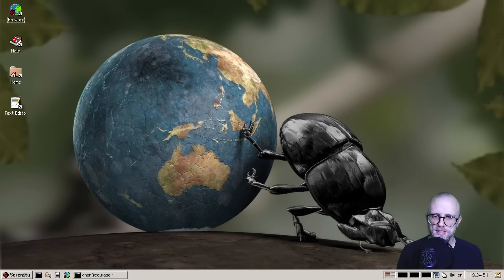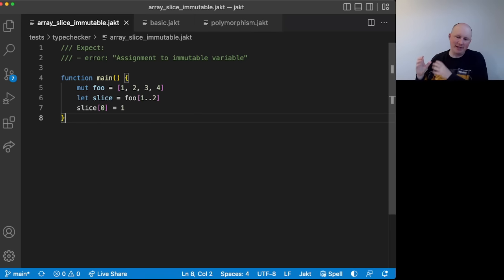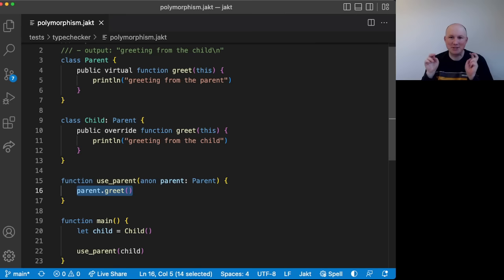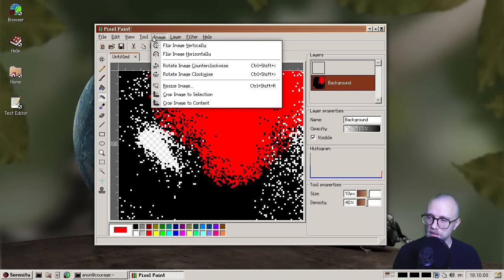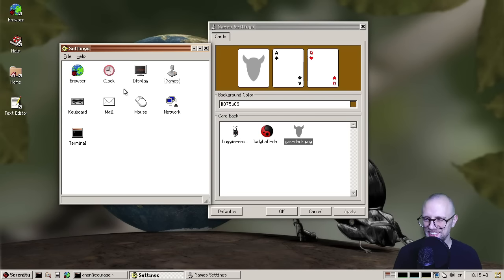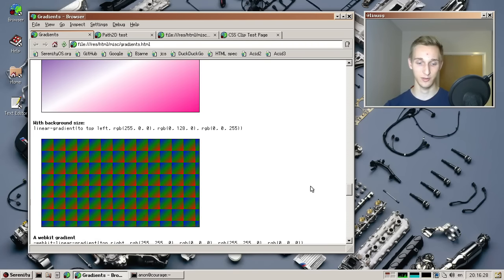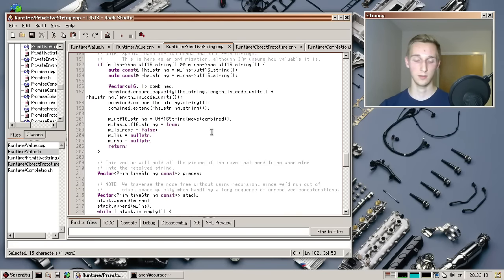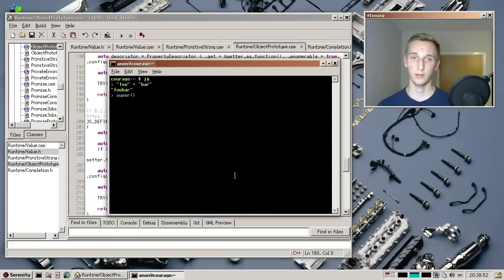SerenityOS update (August 2022)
Outro images by DALL-E ("synthwave ladybug") :^)

Get the source!

00:00 Intro: Well, Hello Friends :^)
00:44 Jakt: 'is' keyword improvements.
02:28 Jakt: 'guard' and 'is' interaction.
05:13 Jakt: Array Slicing.
06:13 Jakt: Compile Time Functions.
09:42 Jakt: Inheritance / Inherited Hierarchy and Polymorphism / Class-based Polymorphism.
11:31 Display Settings: Added Effects Tab for Animation and Appearance options.
12:25 File Manager: Collapsible toolbars when items don't fit.
13:08 Workspace Picker: Added Context Menu for Workspace Settings + visual improvement.
13:32 Text Editor: Improvements to the Vim mode; visual line mode.
14:15 Pixel Paint: Selections now part of the Undo/Redo Stack + New Wand Select Tool.
15:21 Pixel Paint: Layer Creation is now also undoable.
15:46 Pixel Paint: Implemented Crop Image to Content + Layer rotations.
16:38 Pixel Paint: New Median filter.
17:02 Pixel Paint: New Menu icons.
17:49 File Manager: New Context Menu item for setting a Wallpaper.
17:16 File Manager: Breadcrumb Bar can now be traversed with hotkeys.
18:45 Emoji: Implemented a lot of new Emoji.
21:36 Settings: New Games Settings app.
22:59 User Account: Multi User Support.
24:10 Keyboard: New Keymap for the Czech Language.
24:41 Kernel: Multi-Core / SMP Stability.
26:30 Kernel: AArch64 (ARM64) Port and USB Infrastructure improvements.
27:07 Web Browser: Implemented CSS Gradients.
28:30 Web Browser: Implemented Canvas Path2D.
29:41 Web Browser: Rudimentary implementation of CSS Grid.
30:47 Web Browser: Implemented CSS Clip property.
31:21 Web Browser: Added ability to invoke the browser with 2 or more URLs.
31:36 LibJS: Test262 score update.
32:25 LibJS: Implemented the Rope String optimisation.
34:24 LibJS: Implemented NaN Boxing + General improvements.
36:59 LibJS: Refactor of Global Objects and Realms.
39:00 LibJS: Specification updates.
39:25 LibJS: Implemented the 'super()' call in the ByteCode Interpreter.
39:52 YouTube: 2 new videos related to LibJS.
40:39 Outro: Social Shoutouts, Acknowledgements and Sponsor/Donation options. Well, Goodbye Friends :^(
41:51 Secret: ???